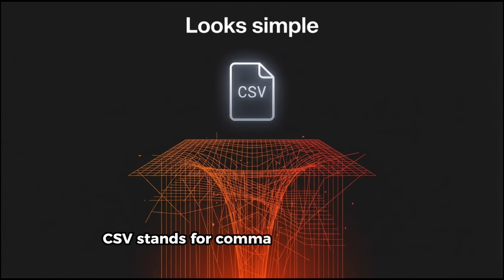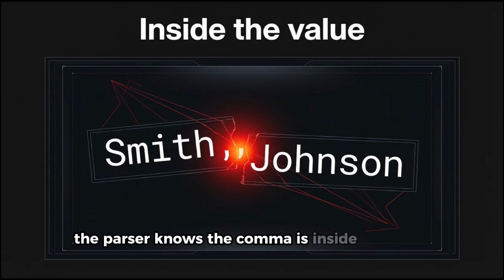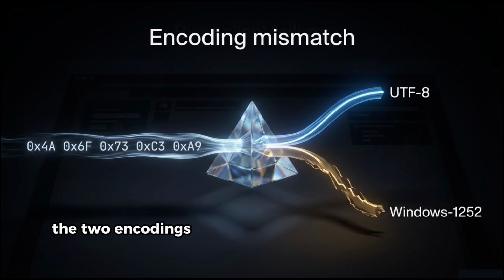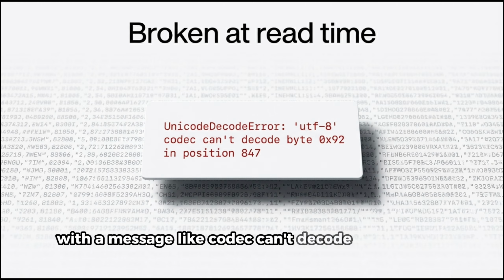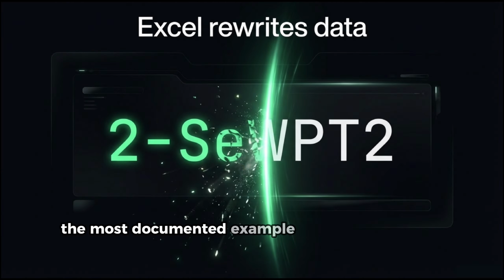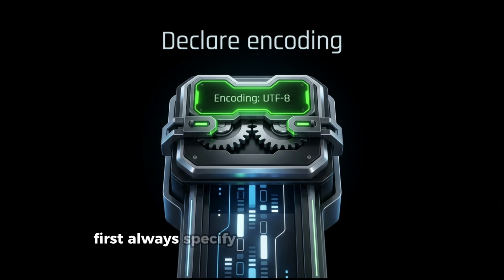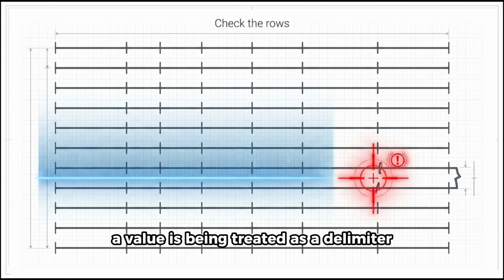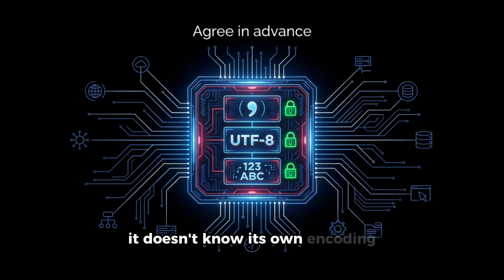Why CSV Files Silently Destroy Data in Production Pipelines?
CSV files are the most universal data format in existence — and one of the most dangerous in production pipelines. They have no official standard, no enforced encoding declaration, no built-in protection against the comma inside a value that silently splits a transaction record in half. For seven months, a financial services pipeline loaded corrupted data into a risk model with no errors thrown, because a company name contained a comma and the parser treated it as a delimiter. That is what CSV failure looks like: not a crash, not an alert, but a pipeline that reports success while the data it loaded is quietly wrong.

In this video we break down the three failure modes responsible for the vast majority of CSV corruption in production systems — the delimiter problem, the encoding mismatch between Excel and Python, and Excel's permanent auto-conversion that turned one fifth of published genetics papers' gene names into dates. We also cover the three things every production CSV pipeline needs before it processes a single file.

This is part of our Data Fundamentals series, where every concept is grounded in real system failures rather than classroom examples. If you have ever watched a pipeline complete successfully and then discovered the data it loaded was wrong, this video will show you exactly where that gap came from.